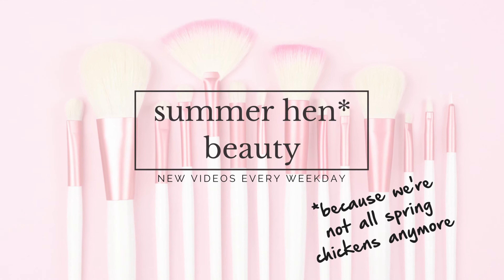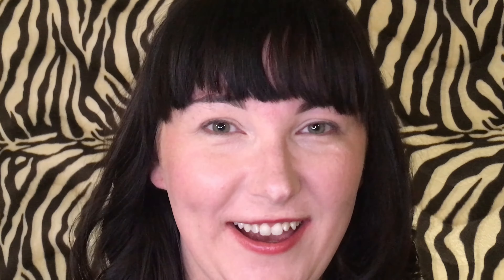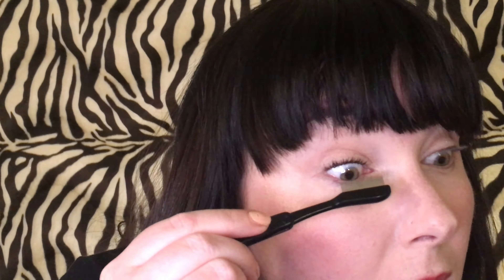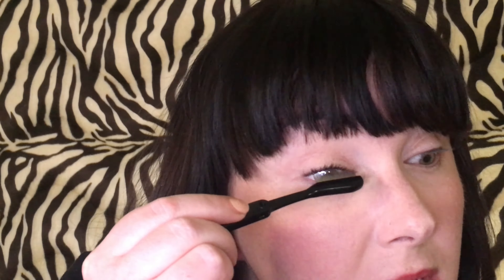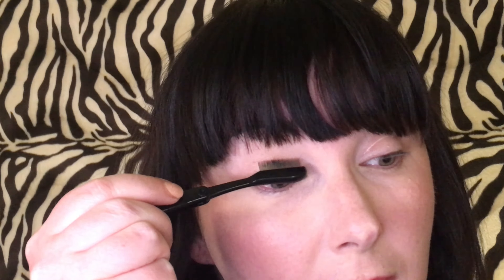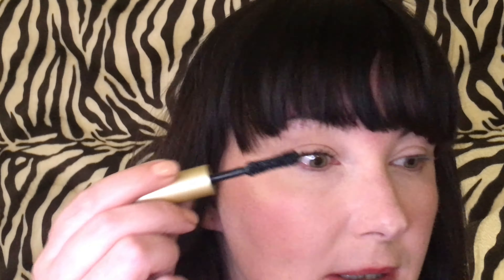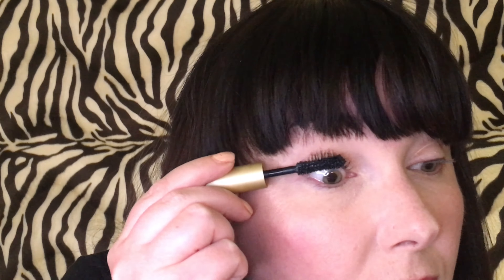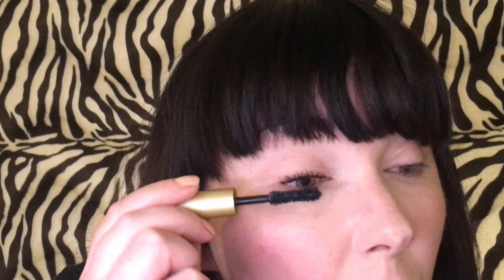How To Layer Different Mascaras - Mascara cocktailing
How to layer different mascaras... without clumping. It's called mascara cocktailing (ha!) and it's the perfect way to get the lashes you're looking for. The best 2 mascaras to use together are one for length and one for volume. (Length and volume don't often live together in a mascara, so you need two.)This is one of my favorite ways to take affordable mascaras and turn them into something AMAZING. Length. Volume. Low price. Perfect.

Products mentioned:

Cover Girl - Total Tease (in Very Black)
Stila - Huge Extreme Lash Mascara in… Black?

Lash comb in the video:
Sephora Liftoff Lash Comb

Products I'm wearing:

💋Lips!
Rimmel Oh My Gloss! in Purr… Glossy Cat
Rimmel Oh My Gloss! in Snog

👁️👁️Eyes!

👸🏻Face:
Maybelline Master Prime by Face Studio Primer Base in 100 - Blur and Smooth
Rimmel Stay Matte Liquid Mousse Foundation in 091 Light Ivory
NARS Radiant Creamy Concealer in Light 2 (Vanilla)
Too Faced Blush in Papa Don’t Peach

💅Nails:
L'Oréal Nail Polish in Café de Nuit